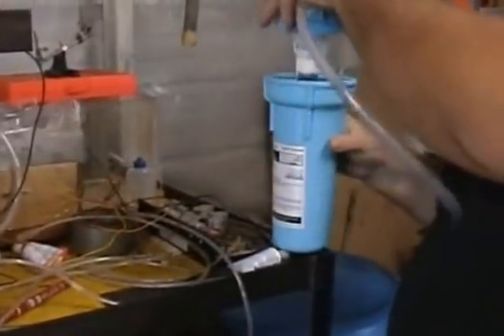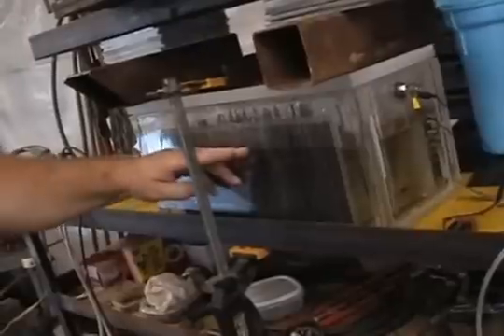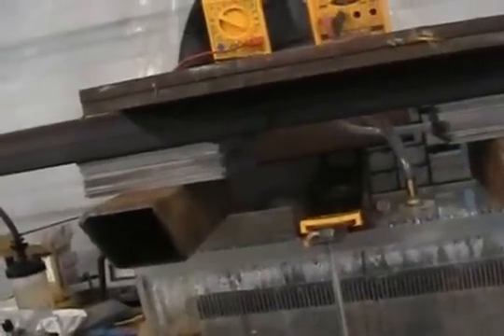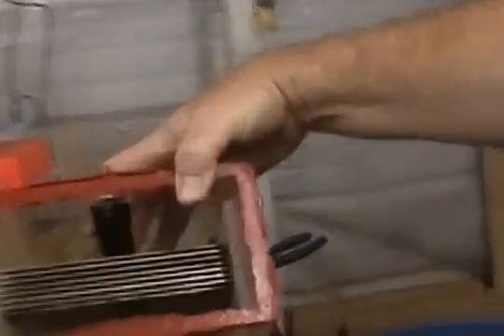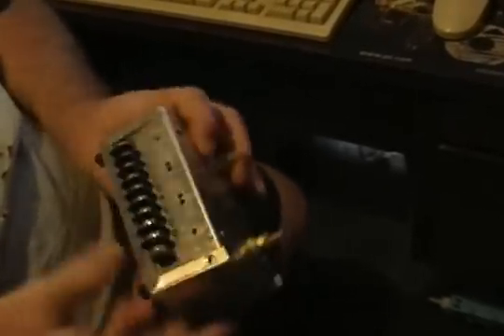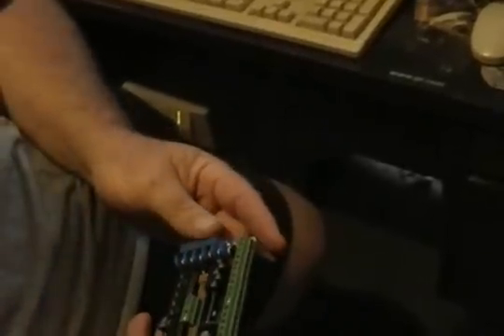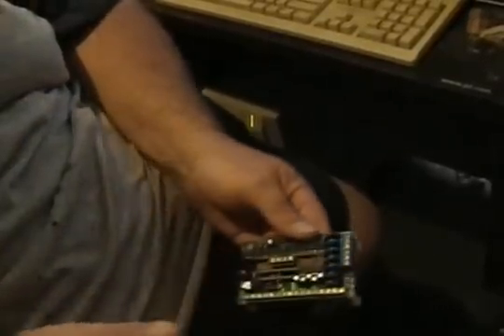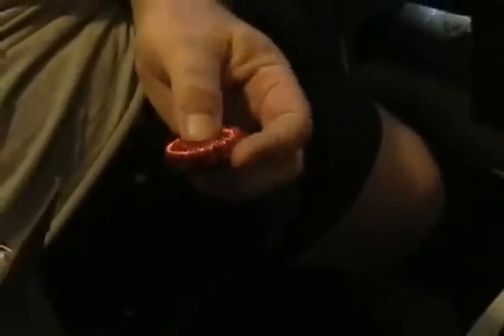Bob Boyce Interview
dedicated free energy researcher Bob Boyce gives a short description of the discovery and  development of his water fracturing system